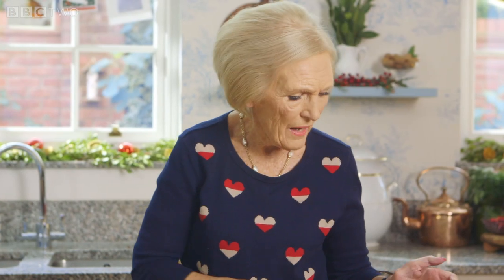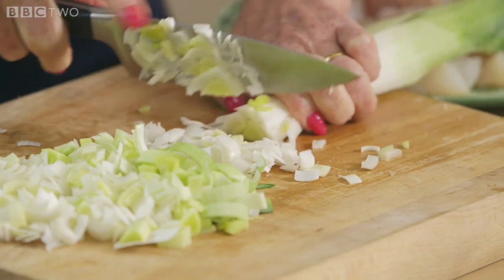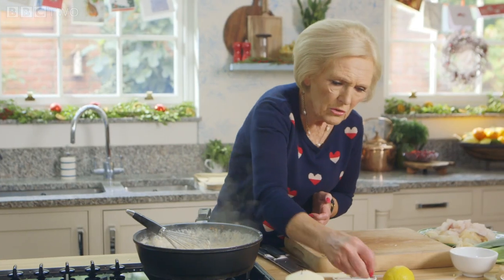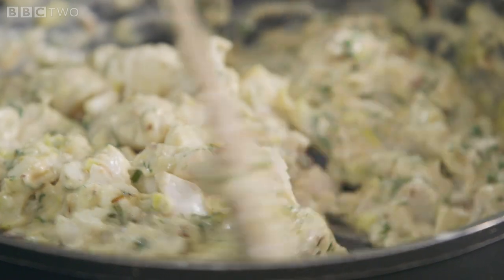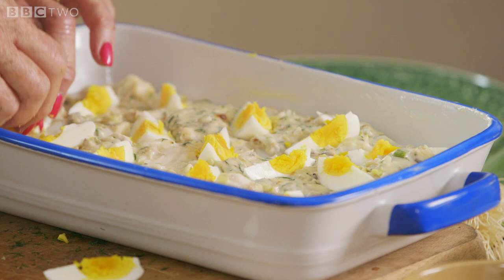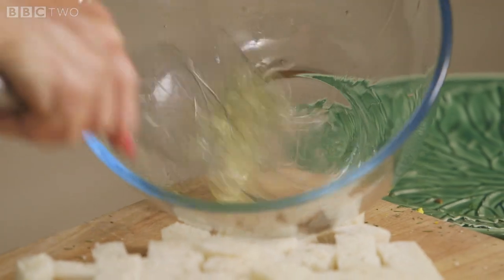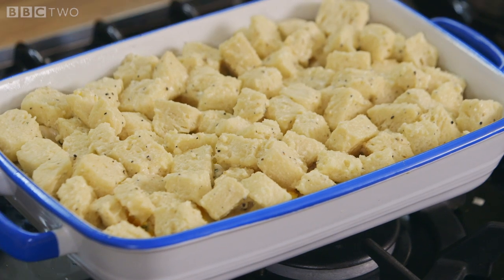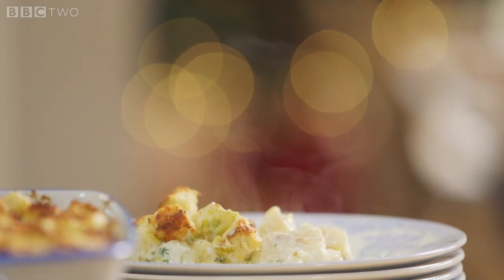Fish pie with soufflé topping - Mary Berry's Absolute Christmas Favourites: Episode 1 - BBC Two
Mary Berry cooks her delicious fish pie with soufflé topping, perfect for Christmas Eve.